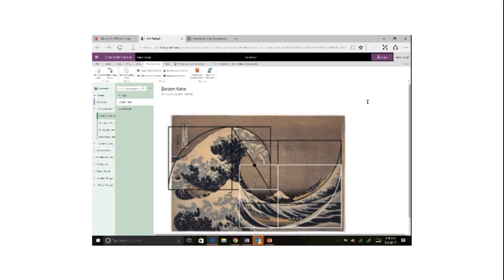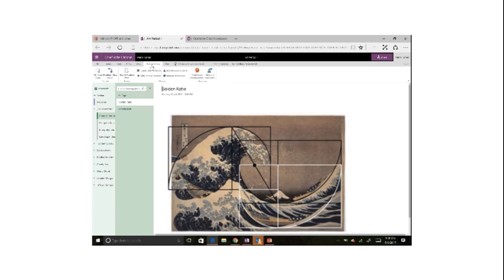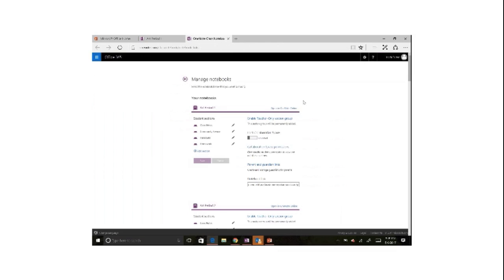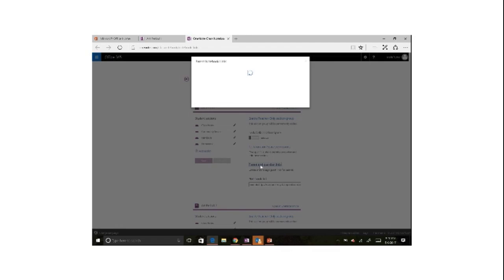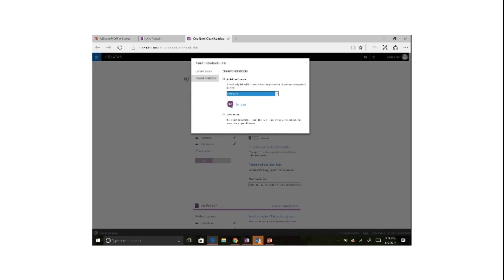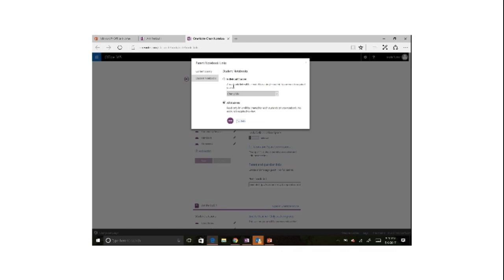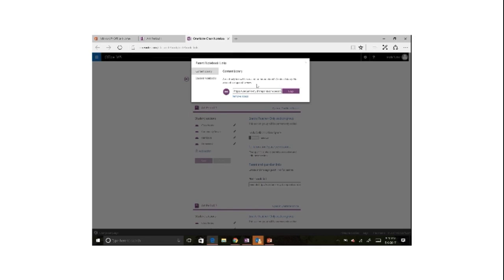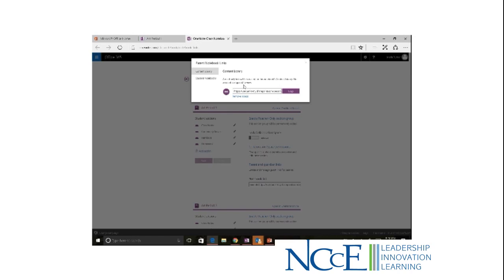NCCE's A Minute with Maria: Episode 3: OneNote Parent Link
Maria shows off how to use the Parent Link feature built into Microsoft OneNote